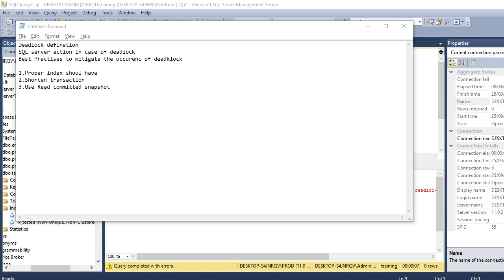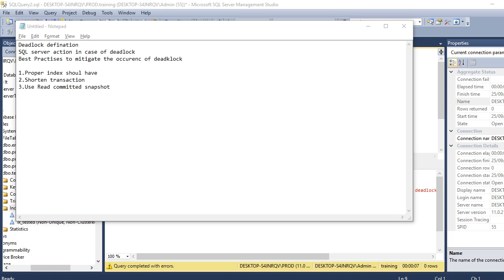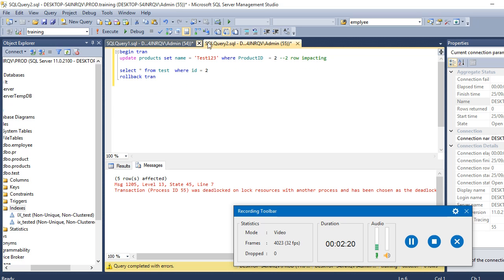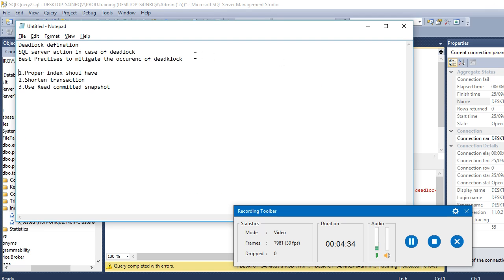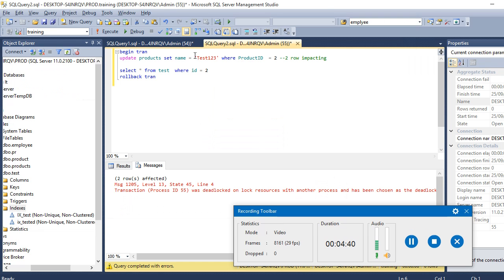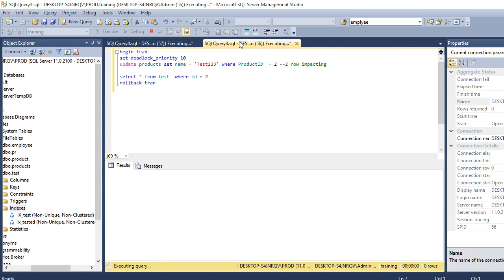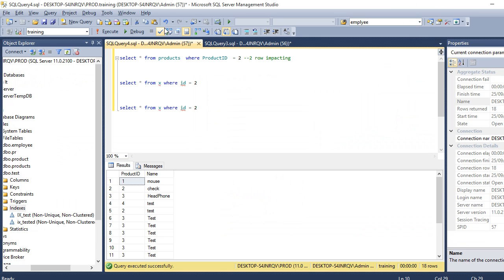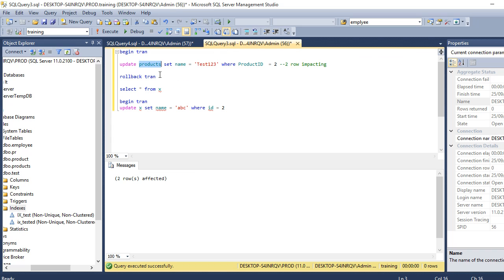DeadLock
What is Deadlock in SQL Server